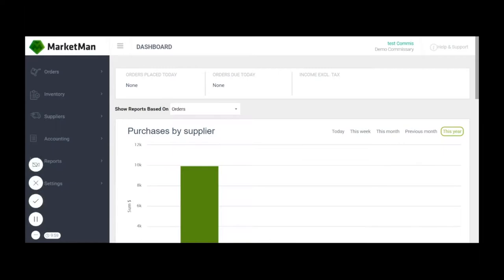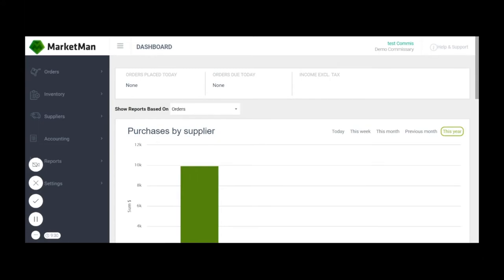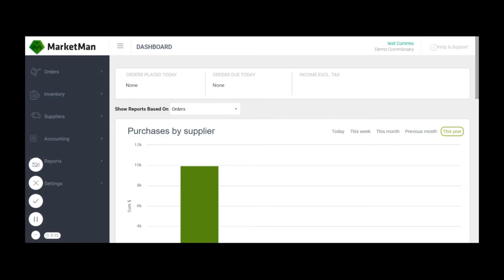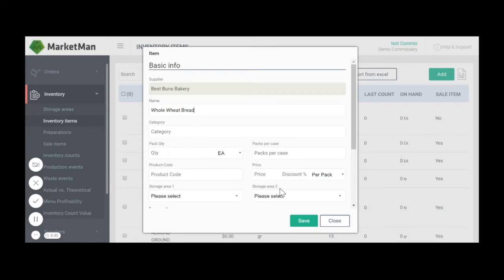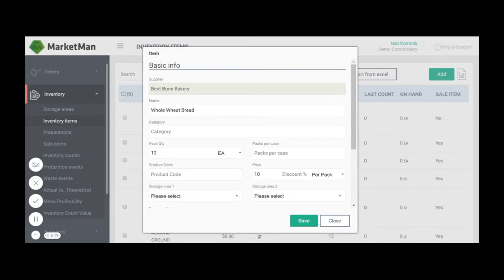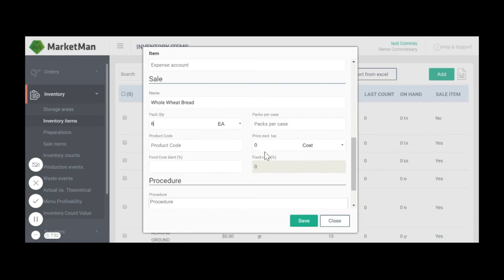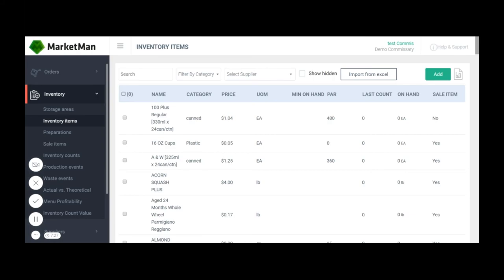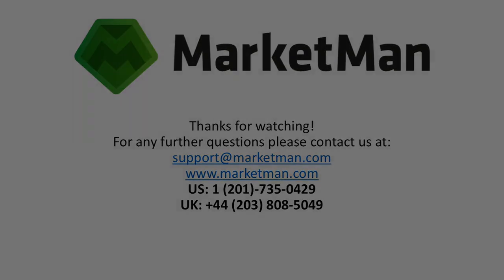Commissary: Setting up Inventory Items as Sale Items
In this video you will learn how to set up your inventory items as sale items in the MarketMan commissary. This is perfect for items that we buy in the commissary and then sell to our locations!